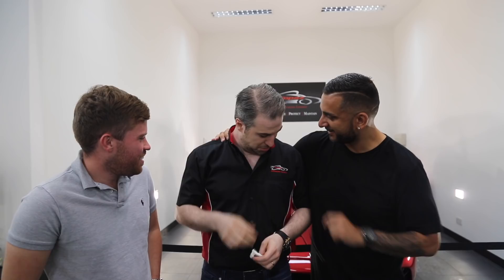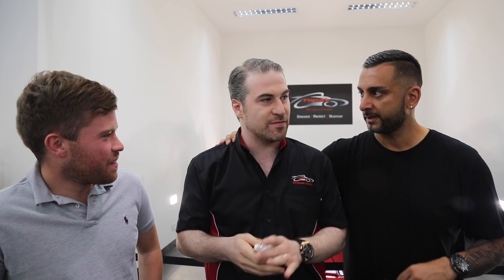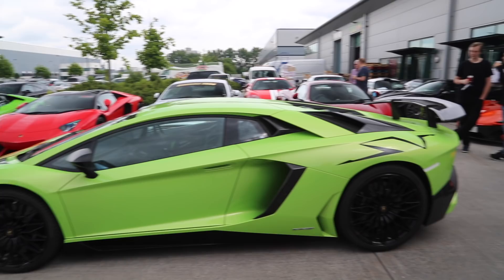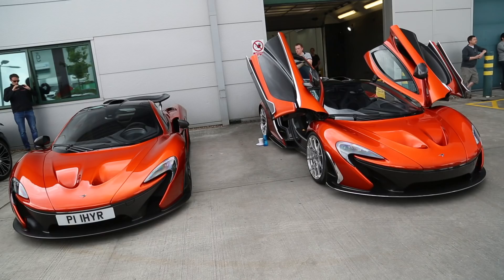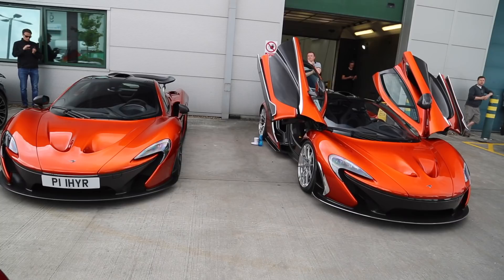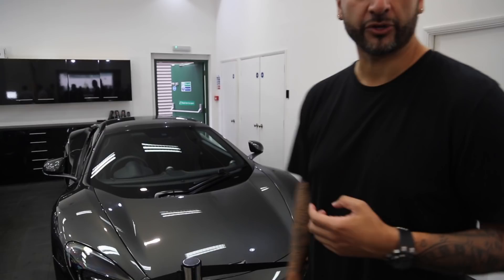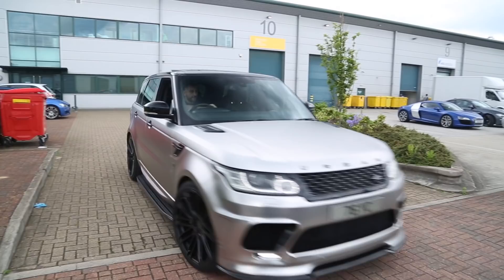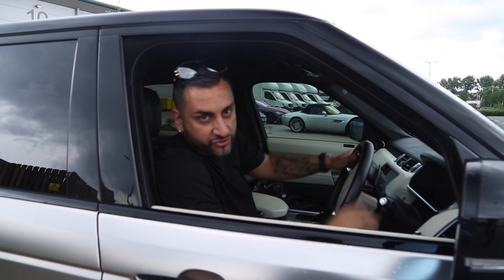VLOG 18: Supercar Madness at Topaz!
Our friends over at @TopazDetailing and @Supercar_Driver invited us down to a car meet yesterday at the Topaz HQ in London! It's fair to say there was some pretty special cars! So here's a little video for you guys to enjoy!

Video made by @Has_Automotive